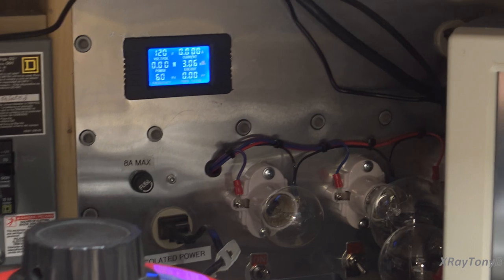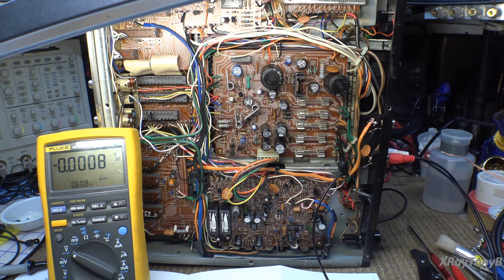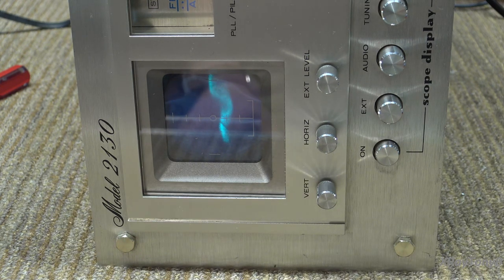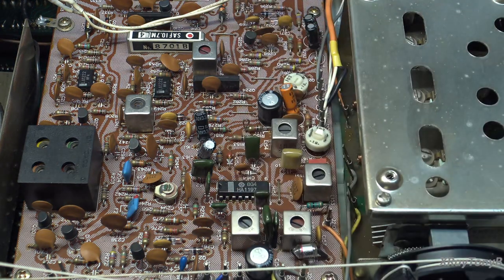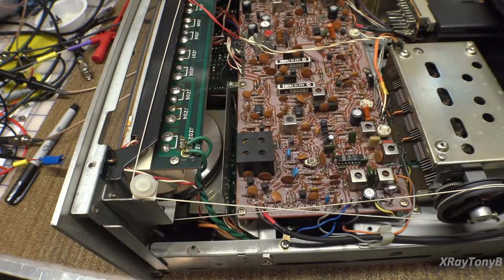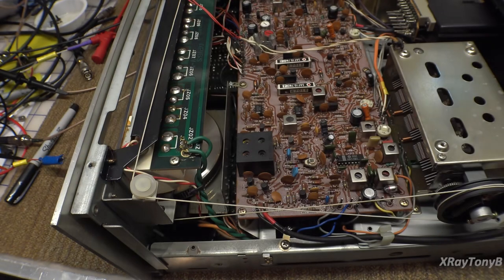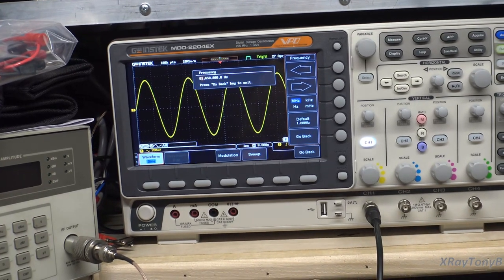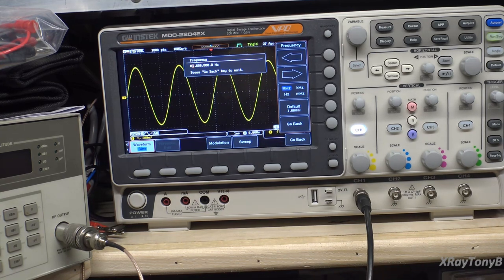Tuners, Tools, TestEquipment, Tea, Tarts & Talk - Part 2 of 2